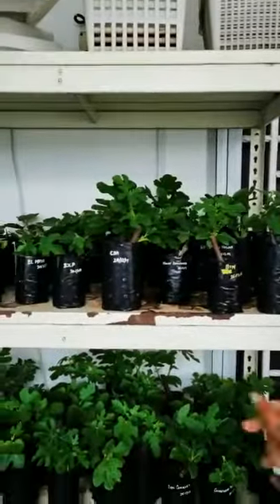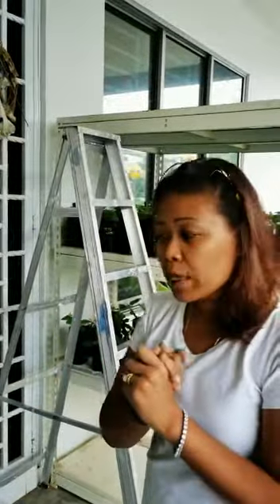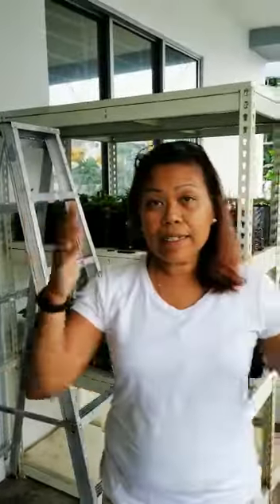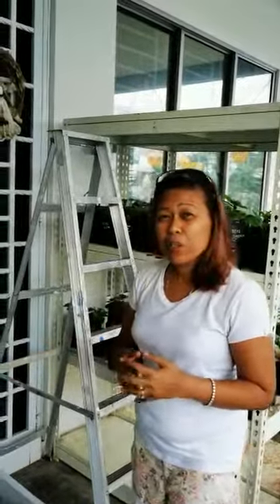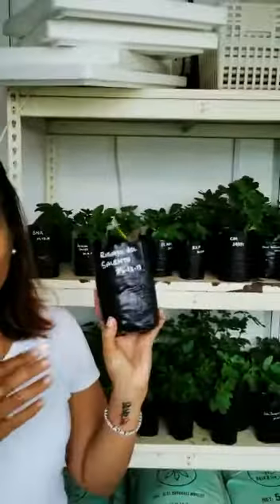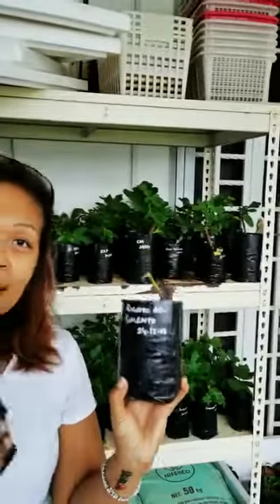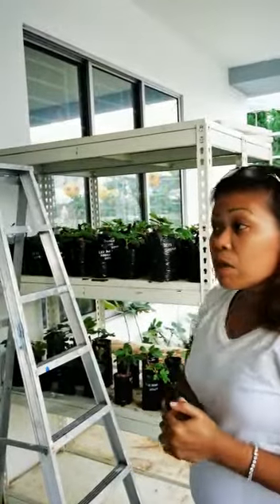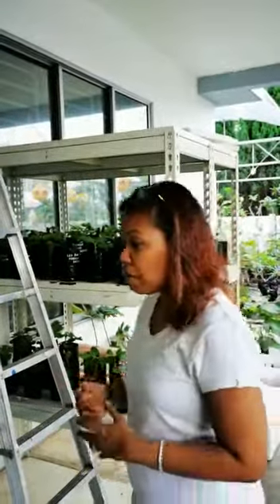Fig Cuttings Rooting and Beyond